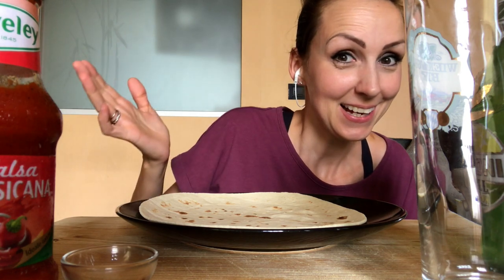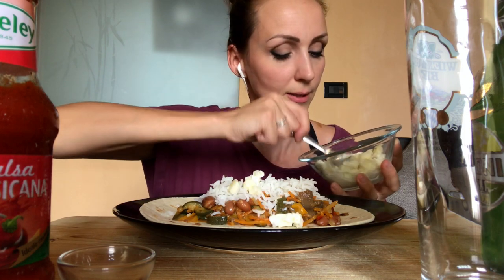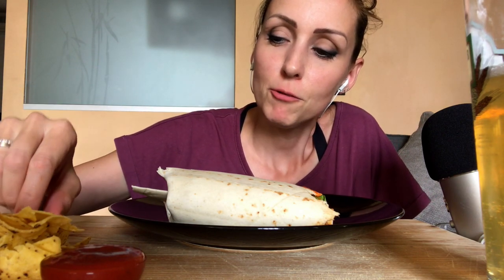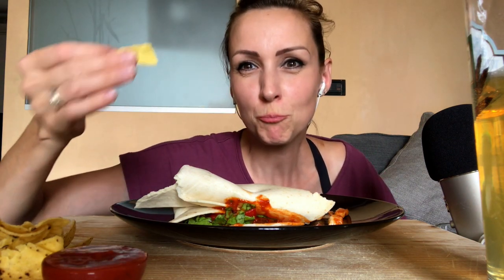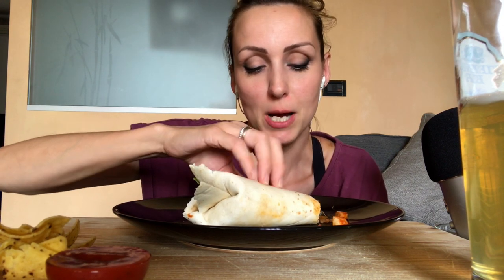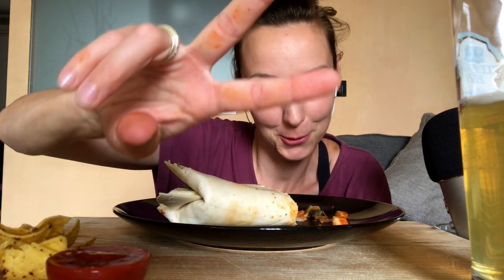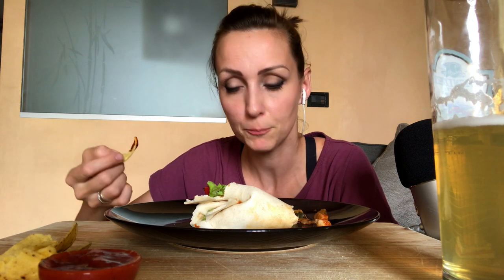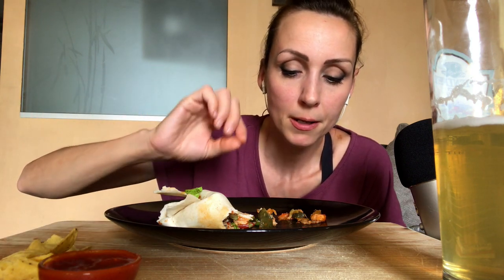ASMR MUKBANG 😋 Mangiamo insieme CIBO MESSICANO 🌯🌶 🍺 con STORY TIME: le mie ferie 🏖 | ASMR ITA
Ciao! 🙋🏻‍♀️ Grazie per aver scelto questo video rilassante ASMR! 😘
Oggi MUKBANG con un menù messicano; per l'occasione burrito di verdure, nachos, salsa piccante e birretta fresca 😋
In questo video MUKBANG ASMR ITA troverai SUONI DI MASTICAZIONE, quindi se sai che questo genere non ti piace ti consiglio di sceglierne un altro ☝🏻🧐
Ce n’è per tutti i gusti nel mio canale 🤗❤️
Se invece gli EATING SOUNDS ti rilassano, questo é il video ASMR giusto giusto per te.
Buona visione e buon relax 😴

Grazie  💗🙏🏻
CRI💚🦗

Hi guys!
Today MUKBANG with Mexican food
Tigger you will find: whispering, eating sounds, mouth sounds

Grazie per essere arrivato fino a qui 😻

Se ti va di aiutarmi a crescere e sostenermi puoi:
👥  Condividere il video
📝 Scrivere un pensiero felice💚
🎁 Amazon Wish List